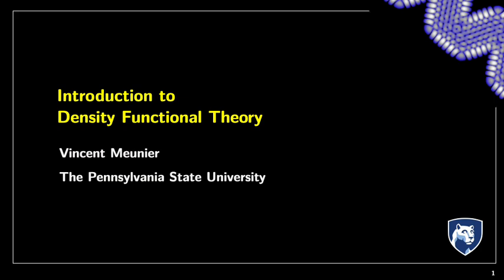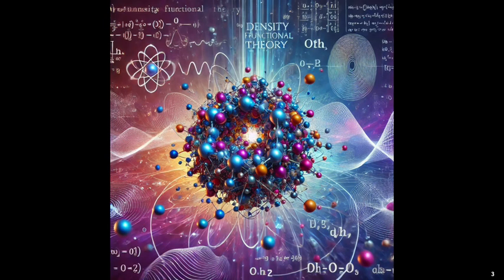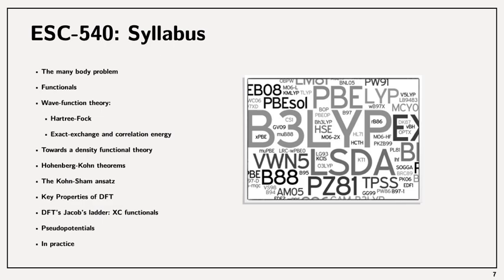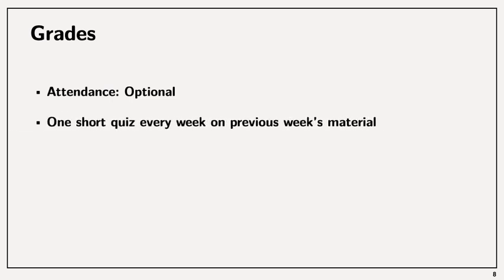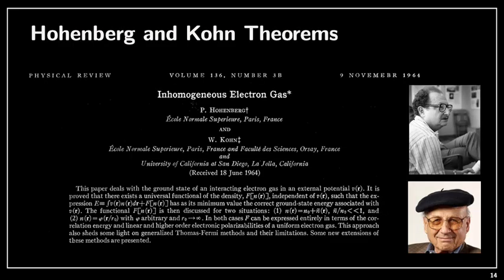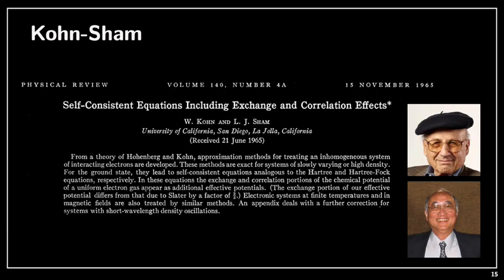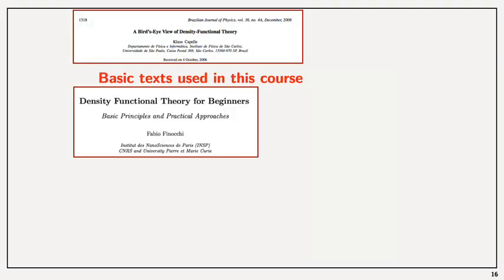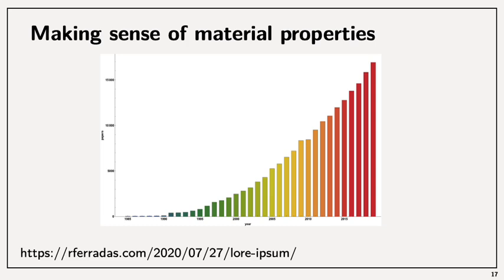DFT (lecture 0): Setting the stage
Part of a full course on the foundational theory of DFT. Check the slides and quizzes at this